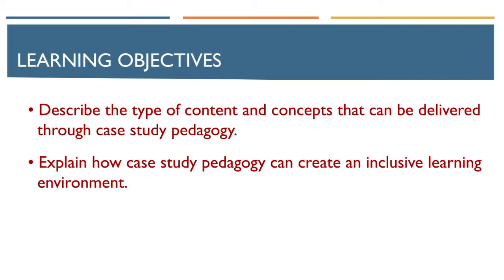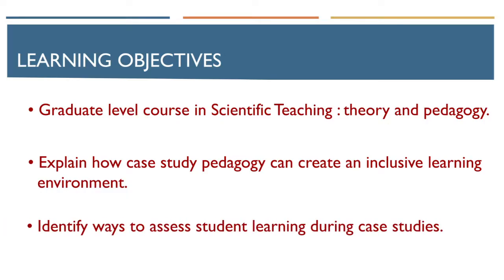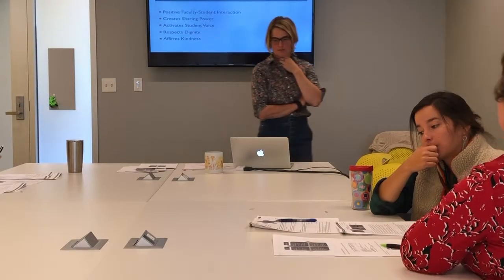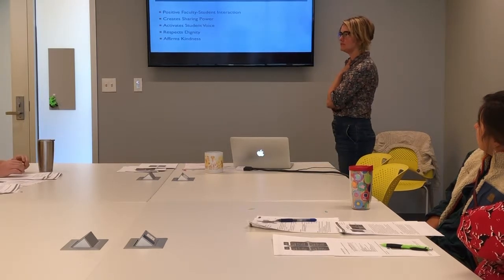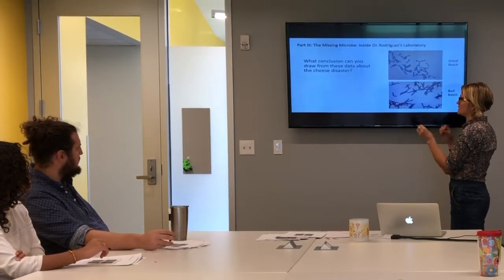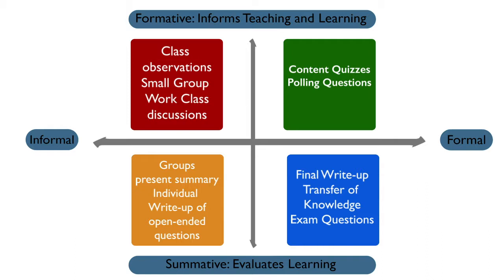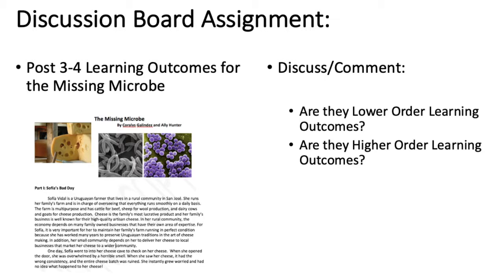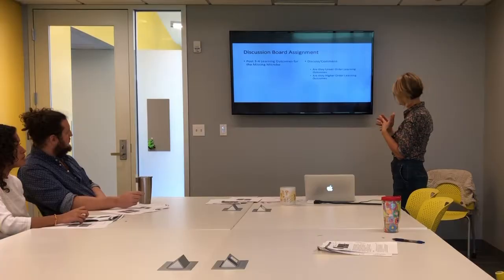Hunter, A Teaching Sample